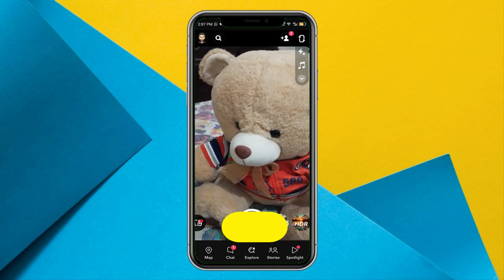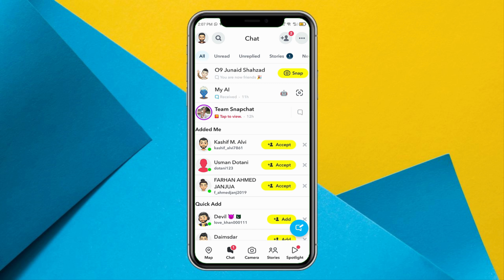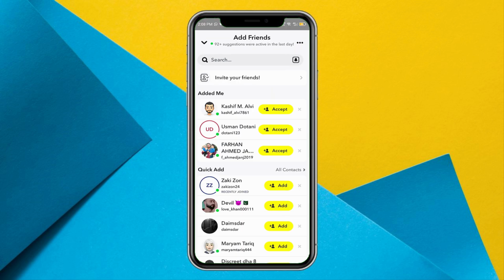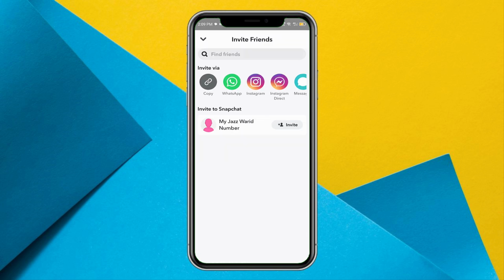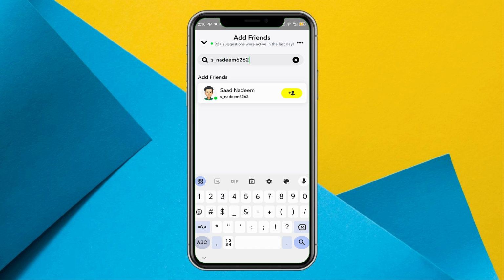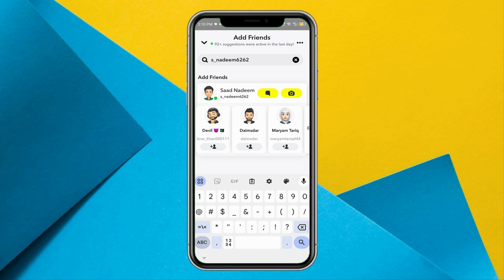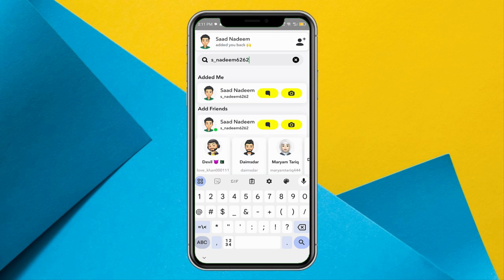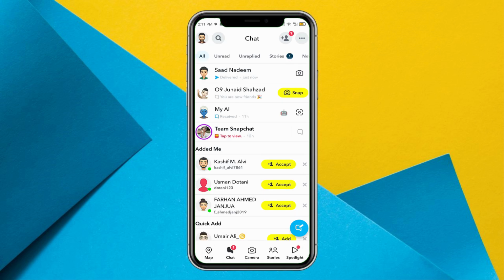How To Find and Add Your Friends on Snapchat | Easy Step-by-Step Guide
Want to find and add friends on Snapchat? In this step-by-step tutorial, I’ll show you multiple ways to search, find, and add friends on Snapchat using their username, phone number, Snapcode, and more.

🔹 What You’ll Learn:
✅ How to search for friends by username on Snapchat
✅ How to add contacts from your phone to Snapchat
✅ How to scan and add friends using Snapcode
✅ How to find mutual friends on Snapchat

✔️ Quick & simple tutorial for beginners
✔️ Learn multiple ways to find and connect with friends